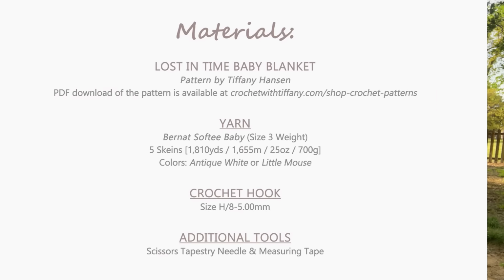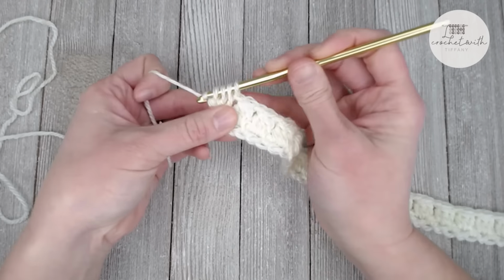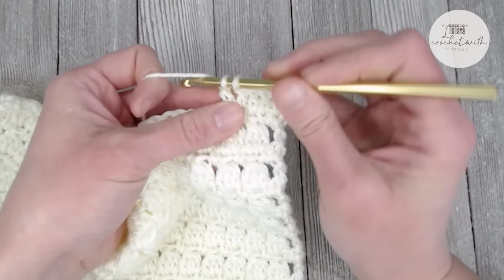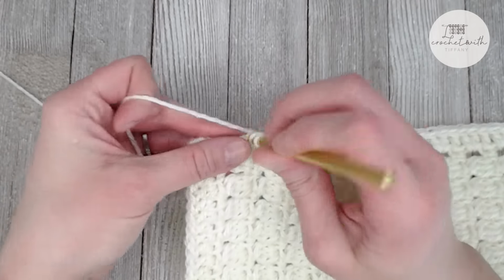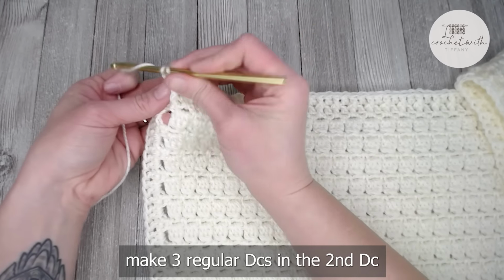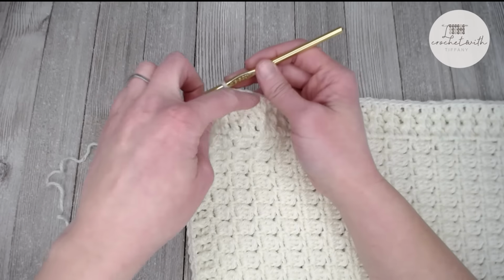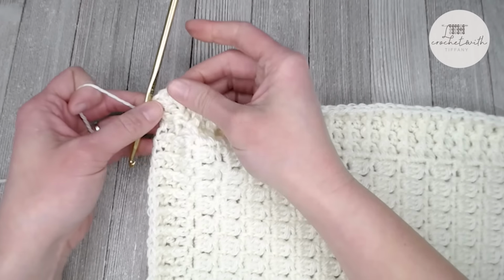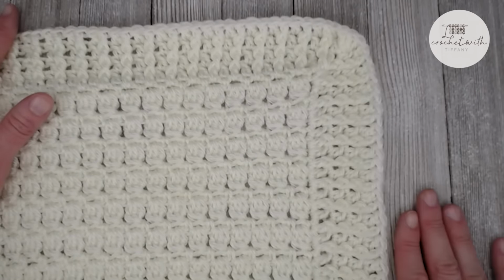Crochet Heirloom Baby Blanket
Wrap your little one in timeless beauty with the Lost In Time Heirloom Baby Blanket! This easy-level crochet project is designed to be an everlasting treasure, passed down through generations with love. Featuring a classic, gender-neutral design, this blanket is perfect for parents who prefer a surprise or anyone drawn to soft, natural, and earth-tone palettes. Whether you're crafting for your own baby or creating a heartfelt gift, this heirloom-quality piece will be cherished forever. Let your stitches weave a story of warmth, comfort, and tradition that stands the test of time. Watch the full tutorial and start your own heirloom masterpiece today!

Level ► Advanced Beginner/ Easy
Dimensions ► 40 inch wide by 40 in long Receiving Blanket.
⏱ Time Stamps ⏱
Begin: 00:00
Materials: 04:05
Starting Blanket:  04:47
Blanket Border:  16:30
🧶Materials:
Bernat Softee Baby
Color: Little Mouse Brown
Size: 3 weight yarn / DK
Amount:
[1,810yds / 1,655m/ 25oz / 700g]
WPI: 11

Crochet Hook H/8-5.00mm
Yarn Needle/Tapestry Needle
Measuring Tape

Your contribution will help me cover the costs of equipment, materials, and other expenses that come with running a crochet YouTube channel. It will also motivate me to keep creating high-quality content that you love!